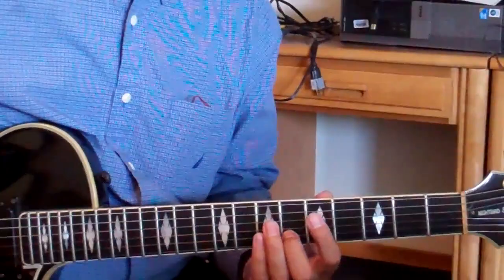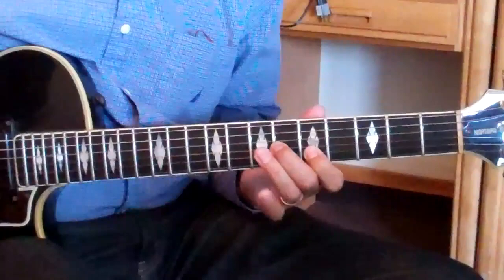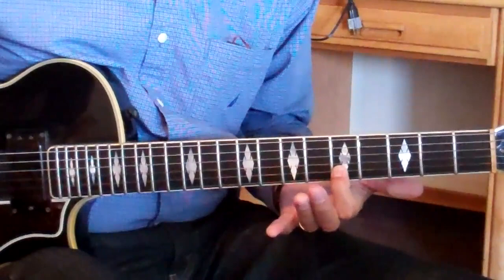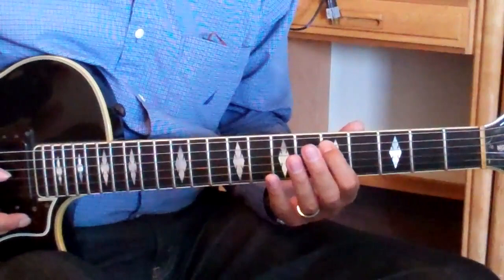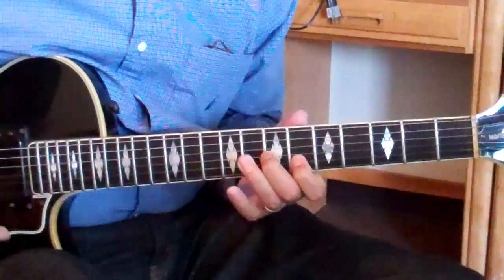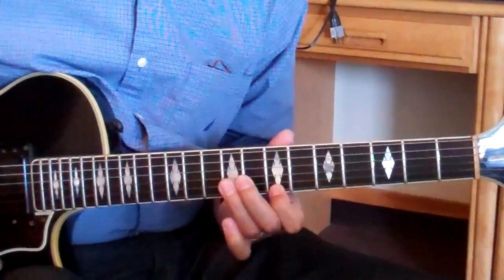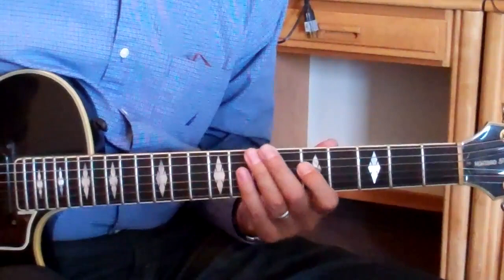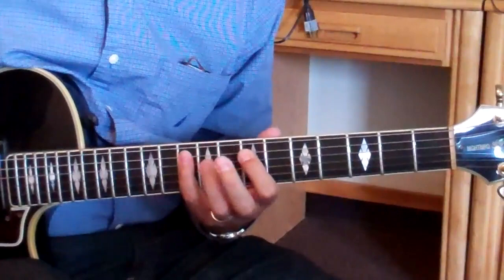John Pell "From Drills To Vocabulary" part 2 of 4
Online instruction for Belmont University commercial guitar majors